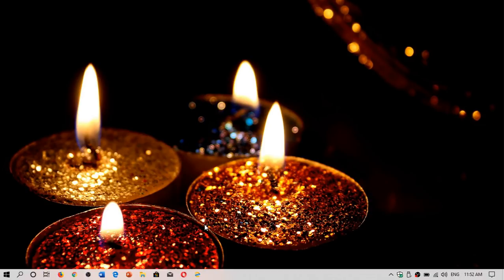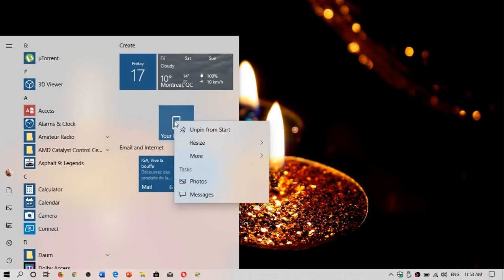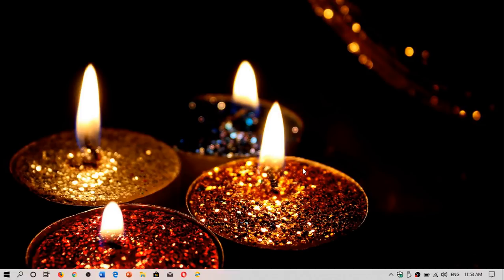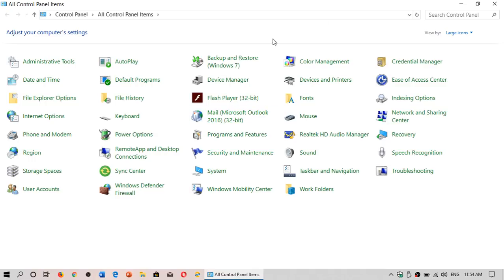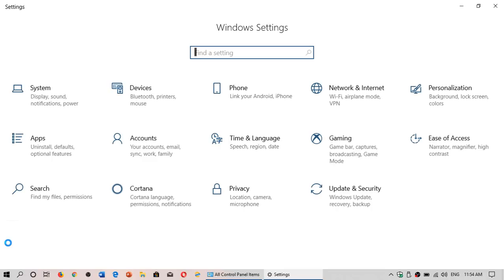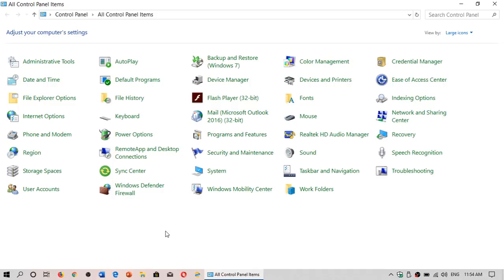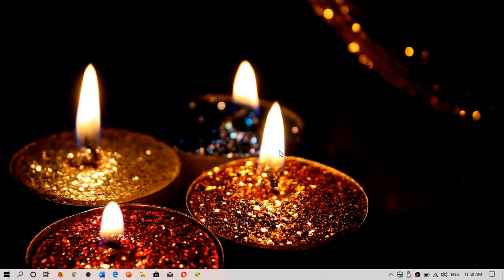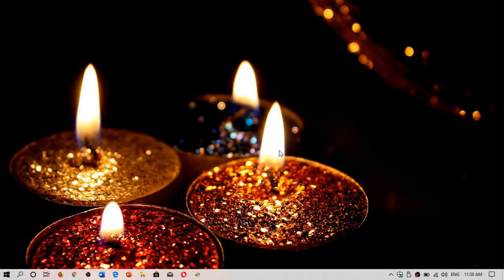Windows 7 to Windows 10 upgrade Will I be lost in the new operating system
Will you be lost when moving from Windows 7 to 10